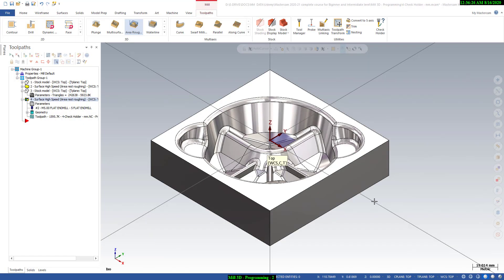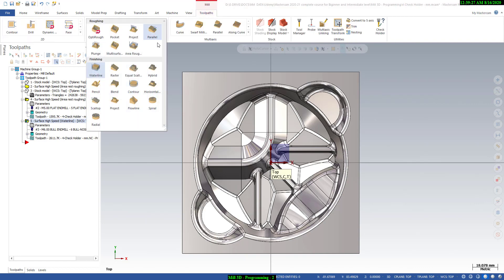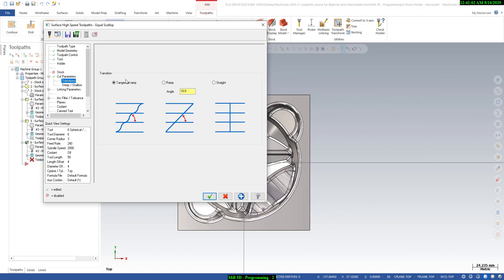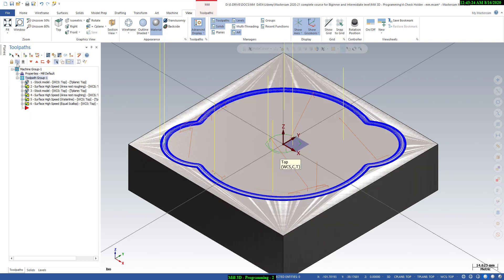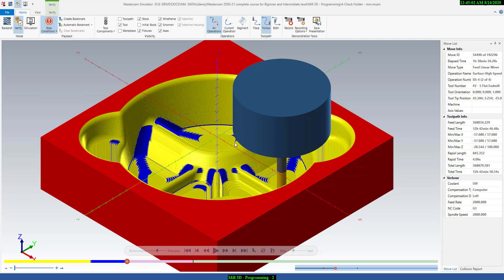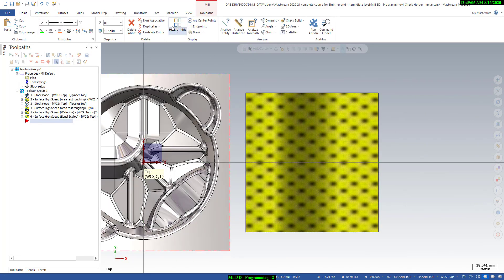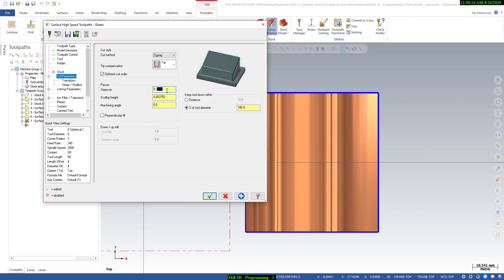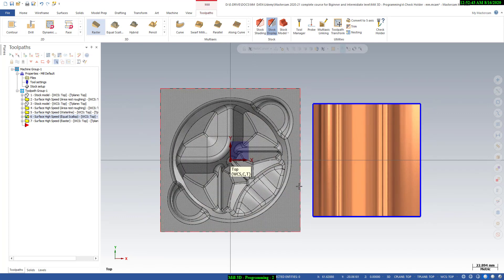Mastercam_Die_Mould_Programming_Cavity_Complex_3D_Profile_S2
Die_Mould_Programming_Using Mastercam High-Speed toolpath strategy.